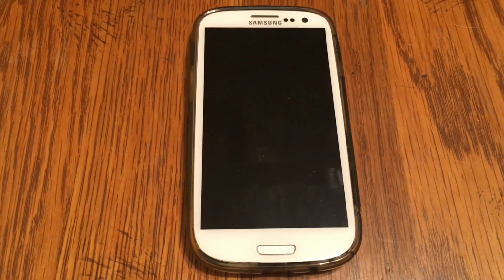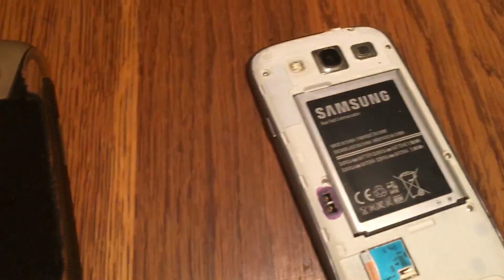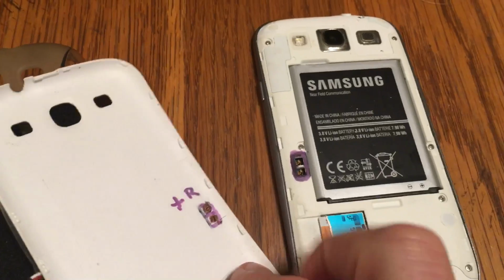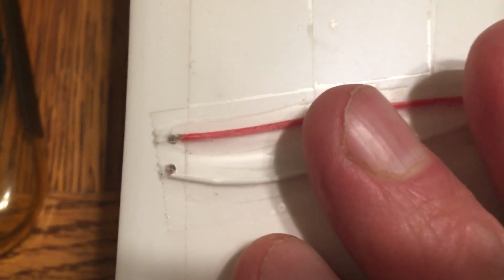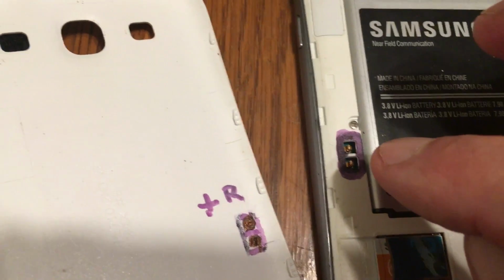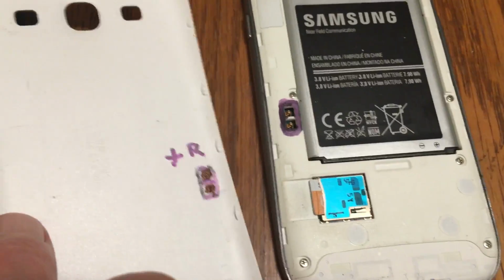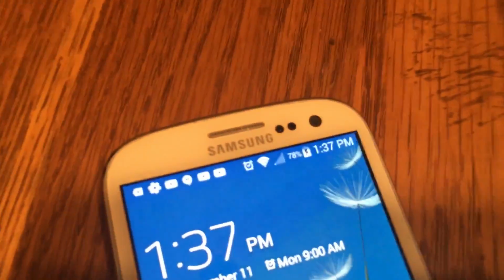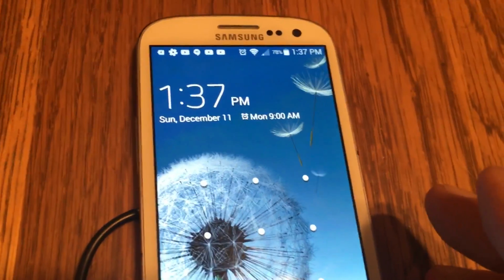December 11, 2016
How to charge a smartphone with a damaged charging port